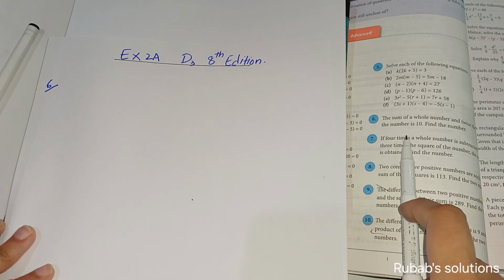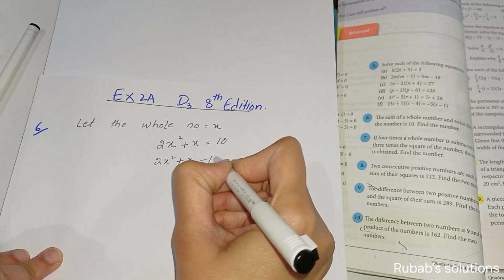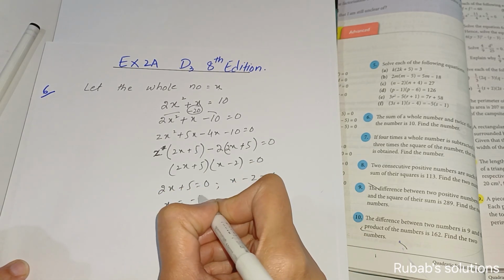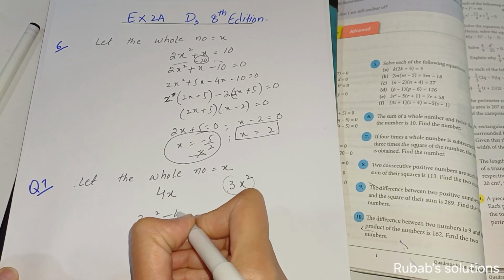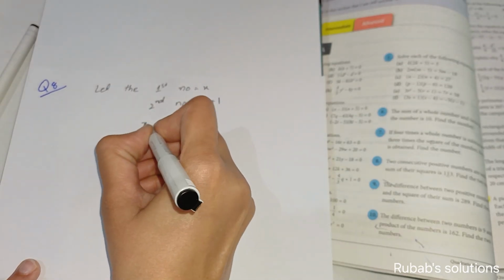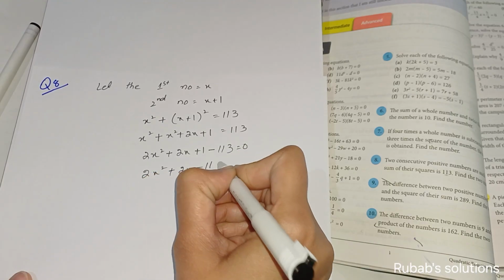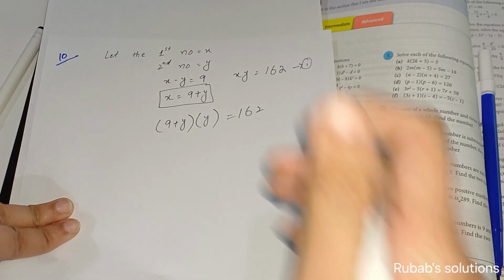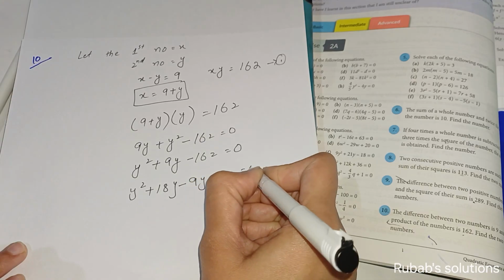Q 6,7,8,9,10 Ex 2A D3 8th edition @ Rubab_EasyMaths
Ex 2A D3 8th edition
chapter 8
Q 6 ,7,8,9,10
word problems
Quadratic equation factorization
Expansion
EasyMaths